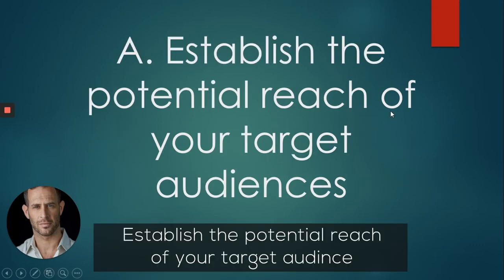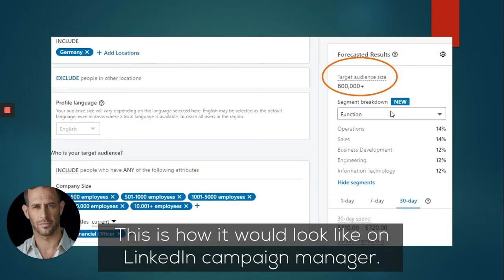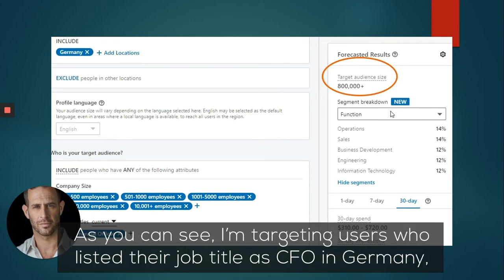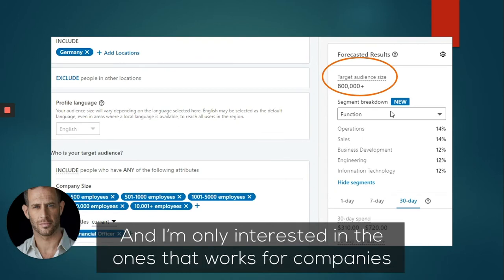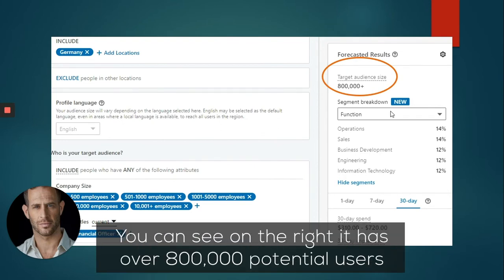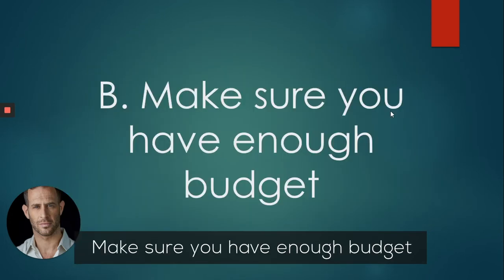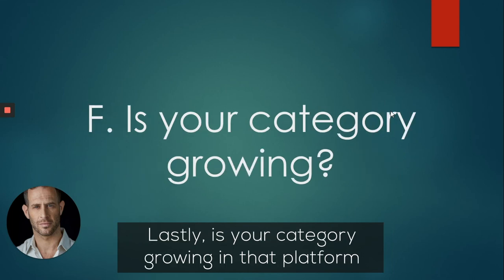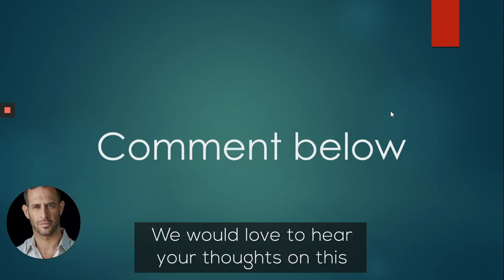How to choose a NEW Social Media platform for 2020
Looking to add a new social platform to your marketing mix, but not sure which one you should use?

Follow these points to get a clearer picture.